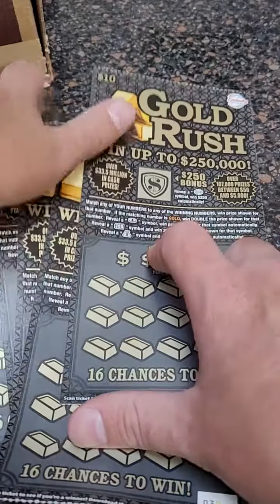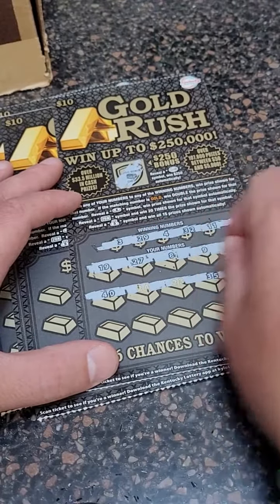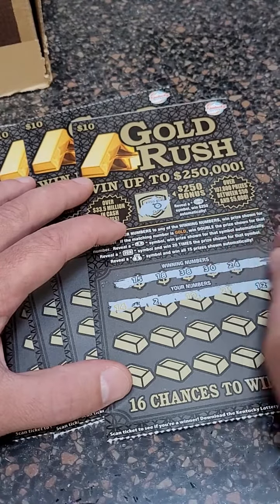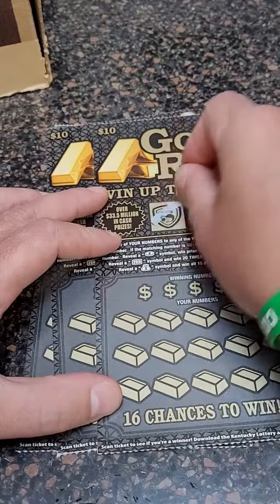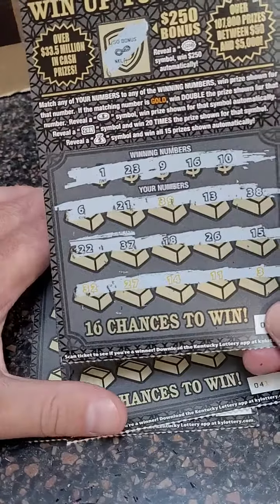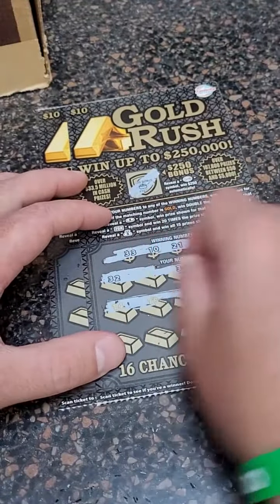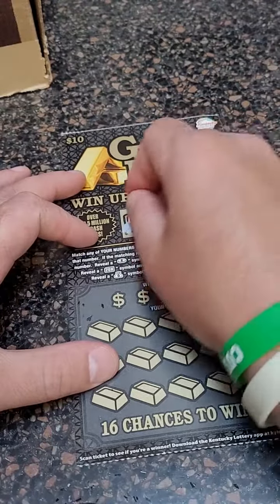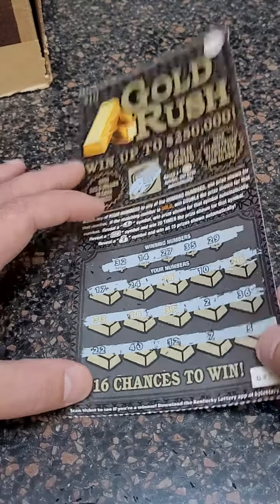$10 Gold Rush Lotto Ticket Scratch Offs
Fan Mail 👇👇

Justin Couch
Ludlow, KY
41016

Couch Casino Slots hosted by Justin Couch, features daily videos playing slot machines at the casinos in the Cincinnati, Ohio area. We will have a slot machine live play live stream every Sunday! I've always been a huge fan of Texas holdem, so when I play in tournaments, I'll let you know how much I win! Come join me in playing some awesome bonus slot machines and jackpots!